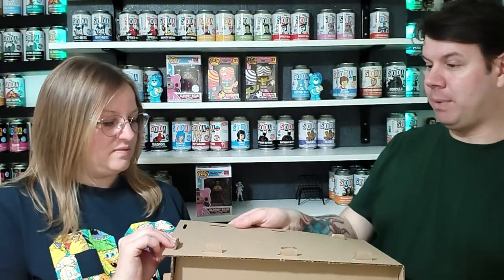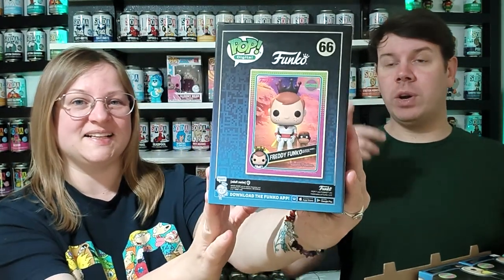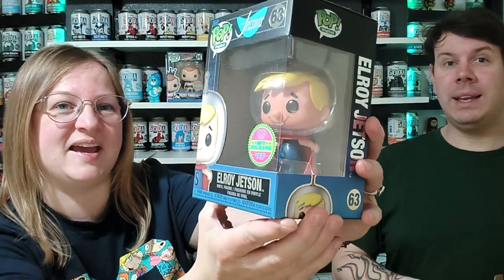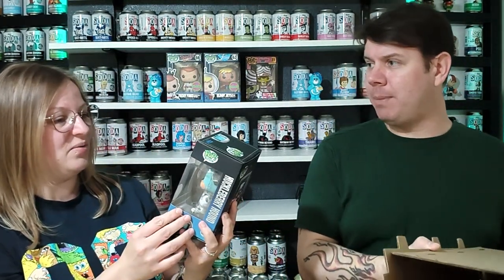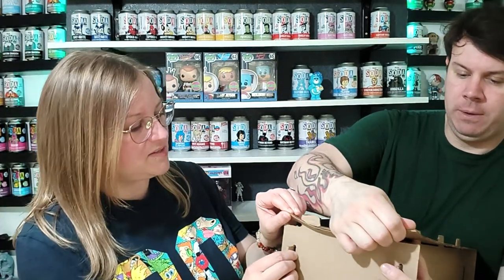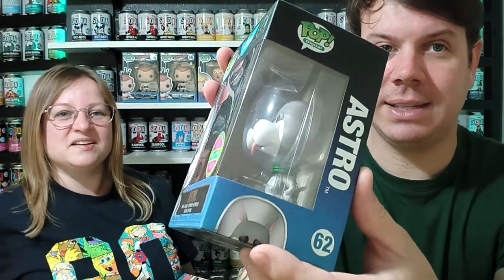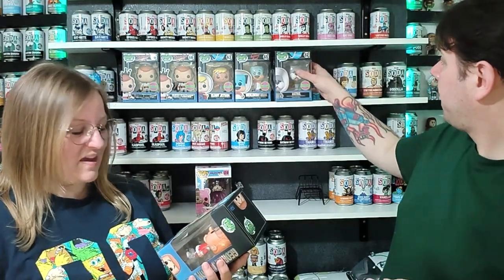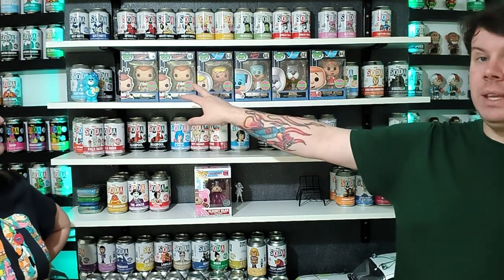Funko NFT Series 1 HANNA-BARBERA X FUNKO - SOLD OUT - Up Close Look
What is Droppp?
Funko’s partnership with Droppp’s team of developers allowed us to create a platform designed specifically for you, the Funko Digital Pop! community.

Droppp is all about delivering a fan-focused digital collectables experience. With Droppp, we can give you an online destination for all things Digital Pop!

Funko Digital Pop! purchases can be tracked and managed through your Droppp account and the TokenHead app. Download the TokenHead app on iOS App Store or Google Play to view your Funko Digital Pop! collection!

LAND A REDEEMABLE DIGITAL POP!™
Collect any Digital Pop!™ of the Legendary or Grail rarities and become eligible to redeem for a rare, exclusive physical collectable that matches the Digital Pop!™.

BECOME FUNKO ROYALTY™
Upon completing your Royalty Collection (by collecting at least one of each Common, Uncommon, Rare and Epic Digital Pop!™), you become eligible to receive a rare physical collectable figure designed exclusively for this release.

REDEEM
Redemption Tokens will be issued to your account 120 days after release for any completed Royalty Collection sets or Legendary / Grail Digital Pop!™. Redeem for a physical collectable within 30 days of receiving your Redemption Token.